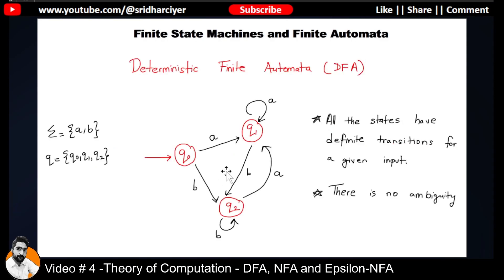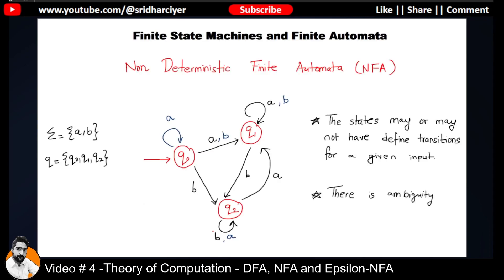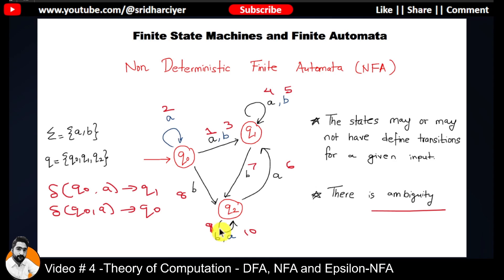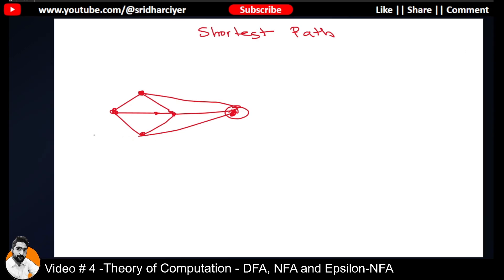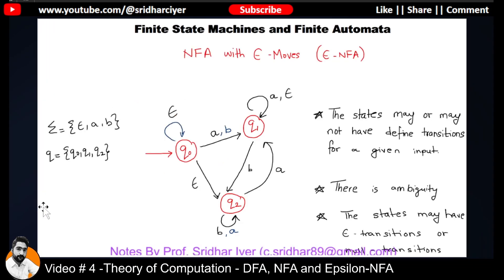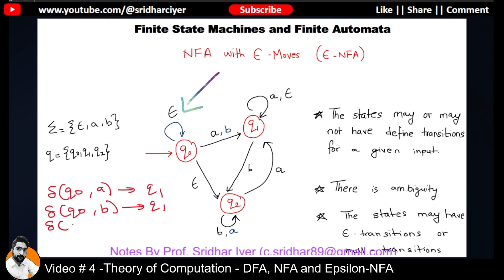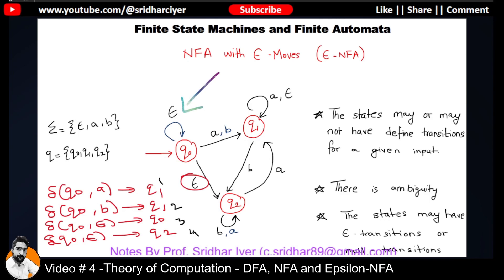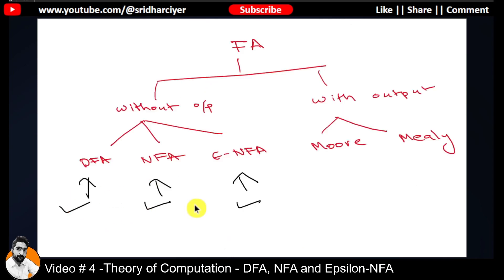Video 5 DFA, NFA and Epsilon NFA | TOC Masterclass | Sridhar Iyer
Hello Viewers ,

Welcome to this brand new playlist on Theory of Computation(TOC) / Automata Theory.

You can also watch my previous playlist on the Lecture Series on the same subject.

In this Masterclass I will be taking up more complex and challenging problems and also discuss the applications of the subject in various areas.

In this video we are going to learn about the 3 types of Finite Automata without outputs namely DFA, NFA and Epsilon NFA in detail along with suitable examples.

So without wasting much time, lets get started.

what is theory of computation
TOC
TOC Theory of Computation
TOC Lectures
theory of automata
Automata Theory
theory of computation gate
finite automata
FSM vs FA
Finite State Machines vs Finite Automata
Compare FSM and FA